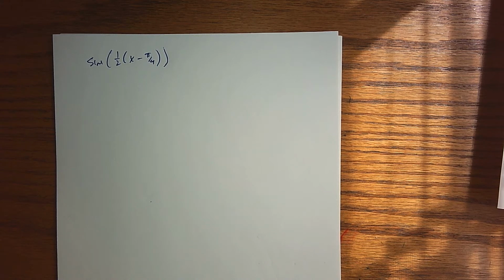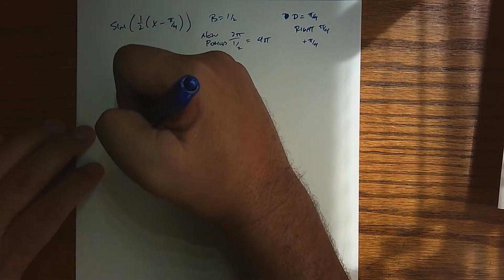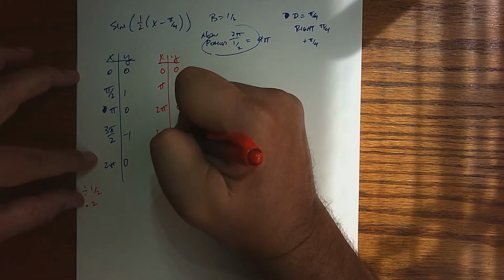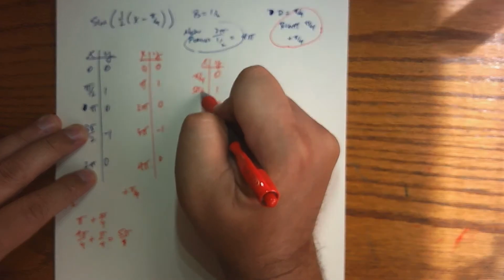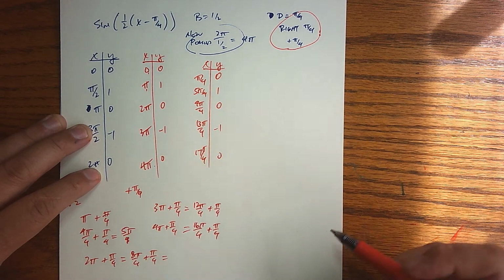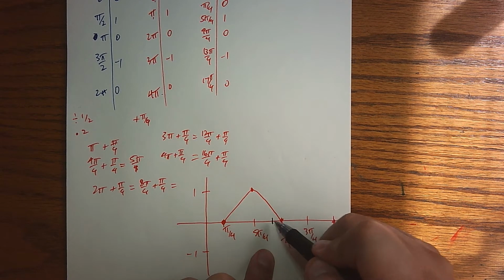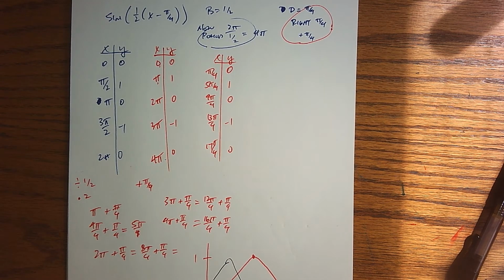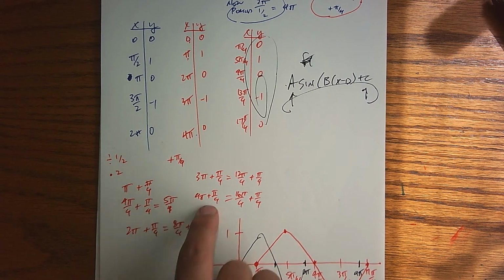MAT 182 Section42 Period and Phase Shift Together Rd2